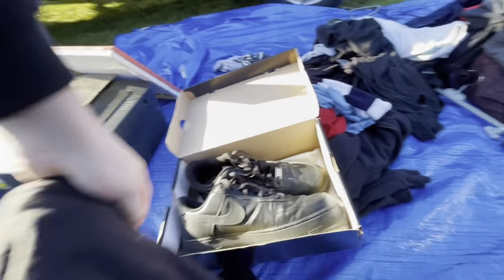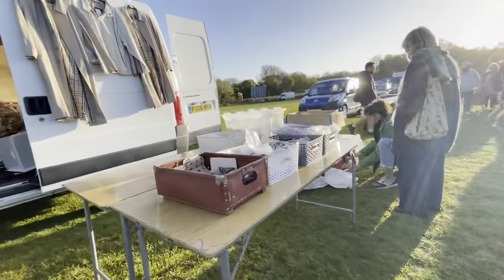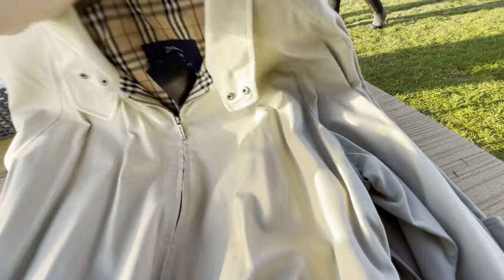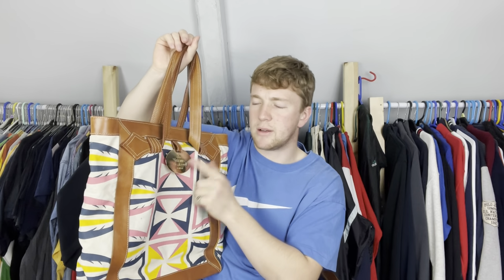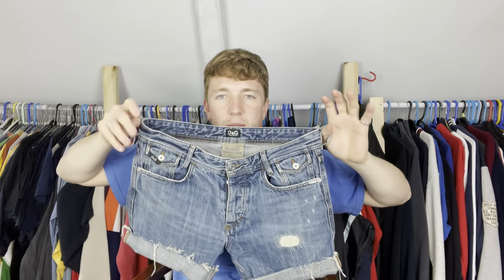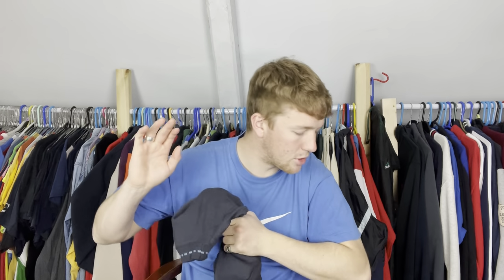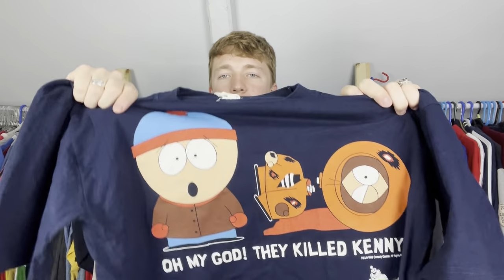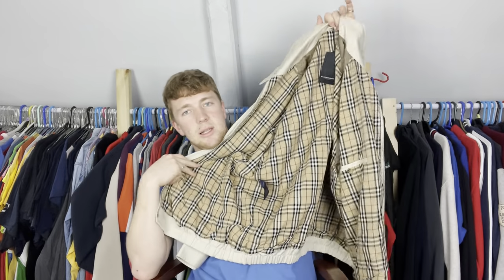Trip To Thrift #80 HUGE BURBERRY SCORE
Another trip out in search of some lovely garms